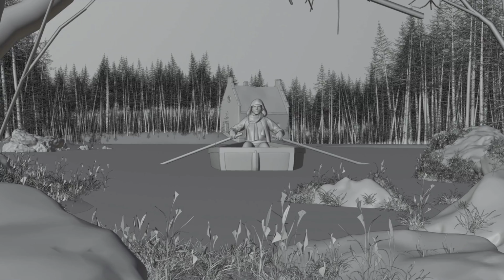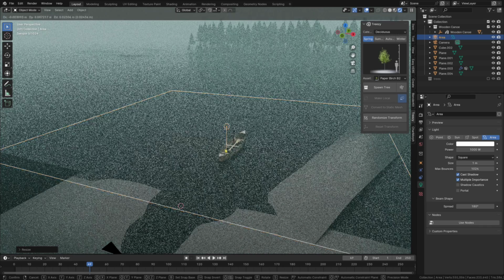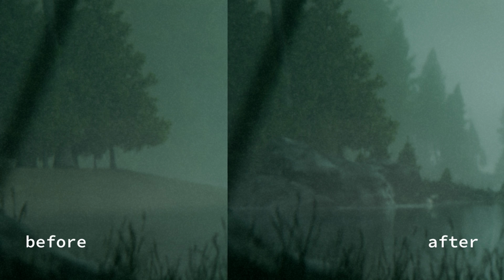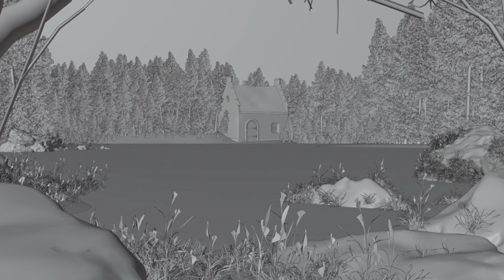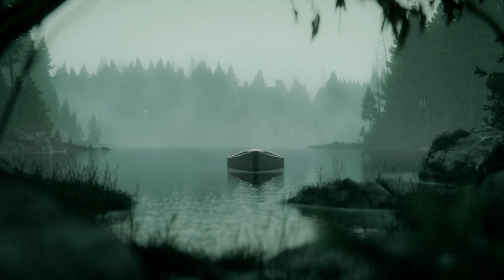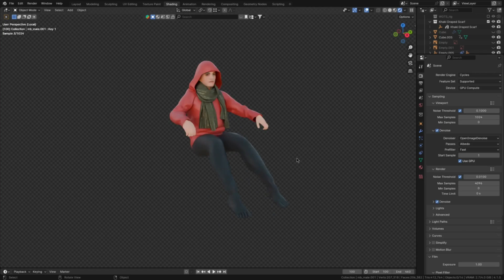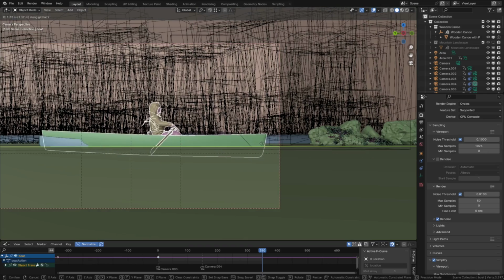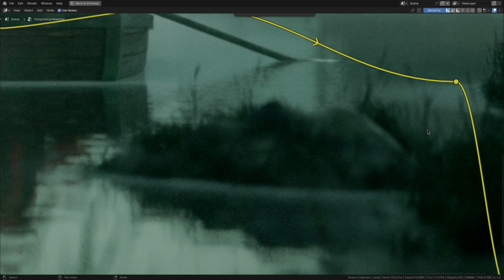Creating a CINEMATIC Foggy Environment in Blender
In this video I'll break down how I created this cinematic foggy lake scene in blender.